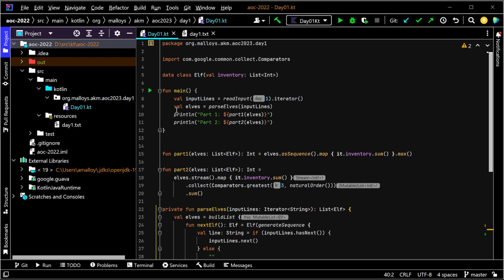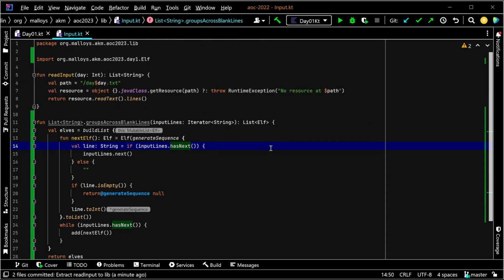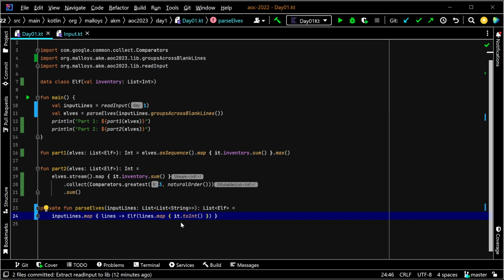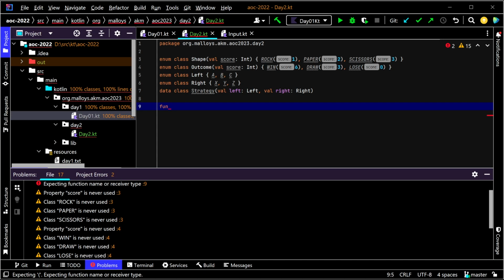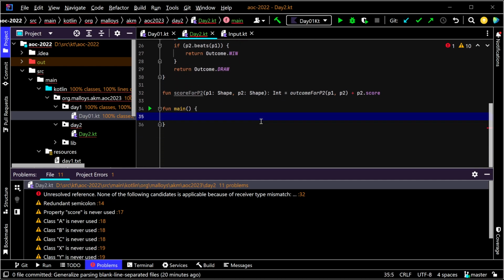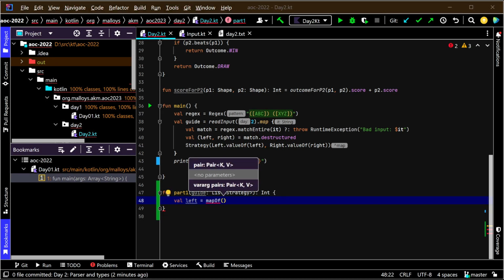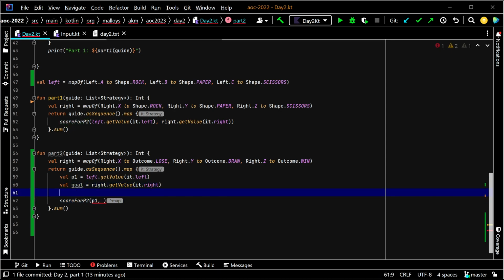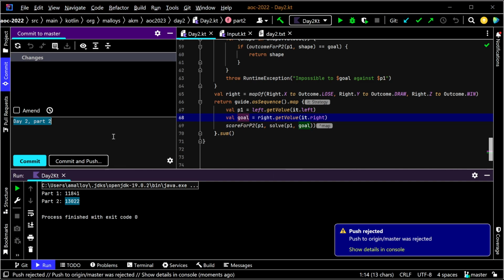Cheating at Rock Paper Scissors (Advent of Code 2022 day 2, Kotlin)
I would welcome suggestions from more experienced Kotlin developers: as pull requests or as comments on this video.

Yes, I know you can't see the menus or tooltips. It's fixed starting in day 5.